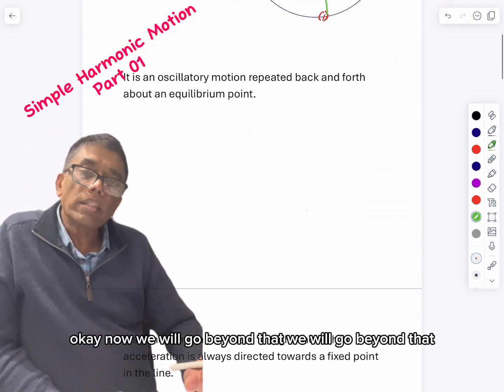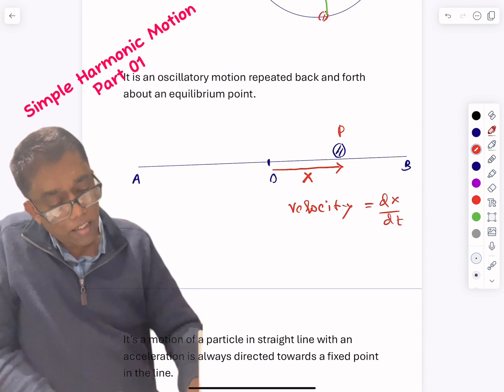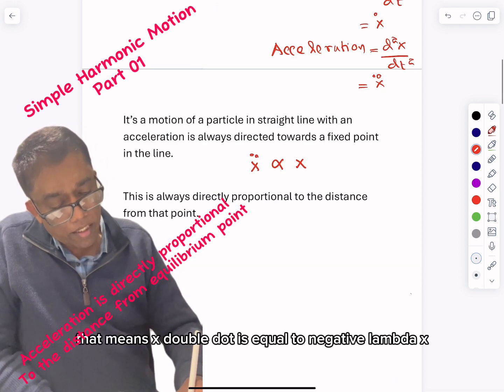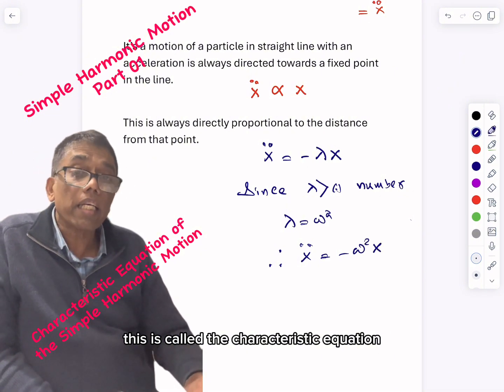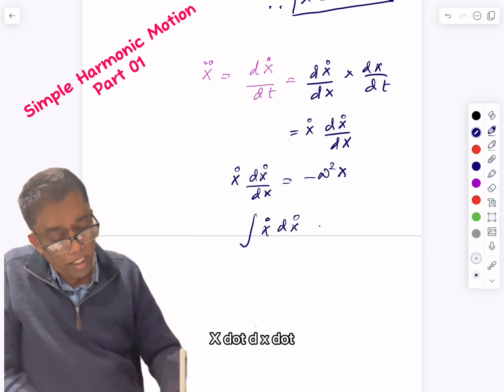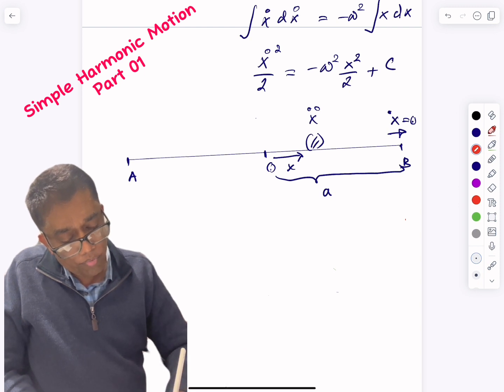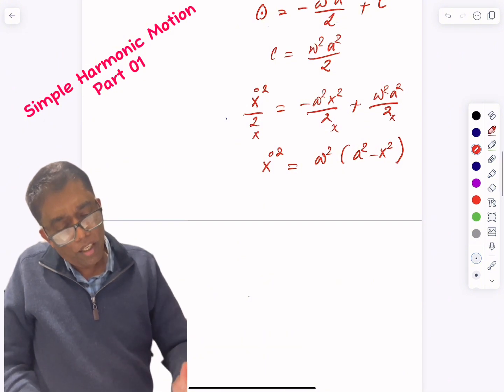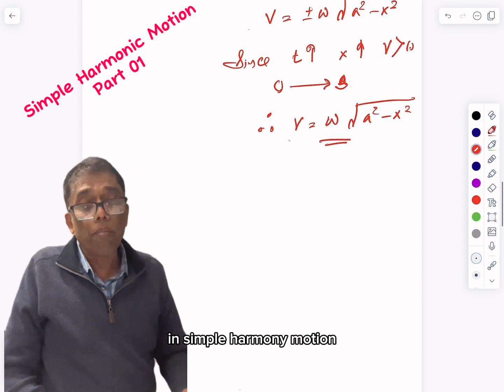Simple Harmonic Motion Part 01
This video discusses the introduction to Simple Harmonic Motion and recommend for students in ADVANCED LEVEL CLASSES
This content is delivered by Don Priyantha
*Former Dean of Applied Sciences at Wayamba University of Sri Lanka